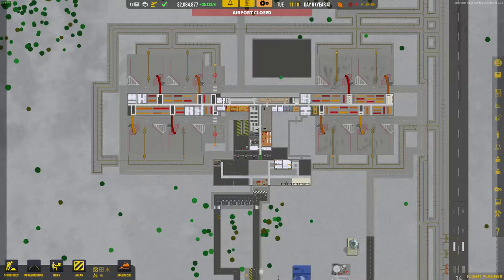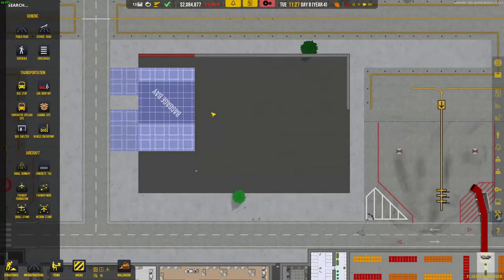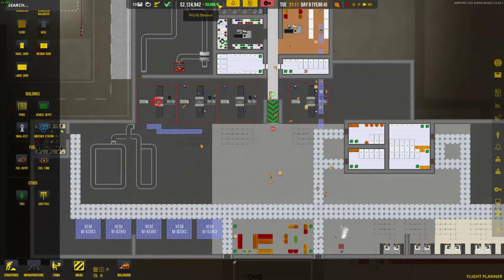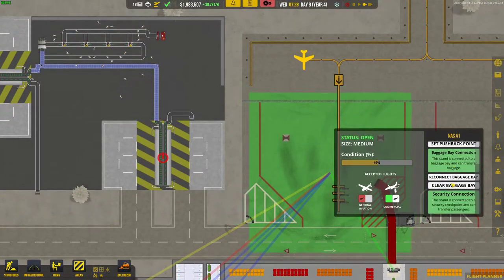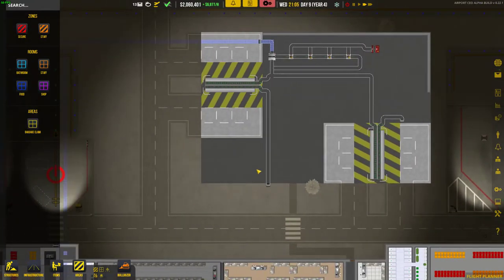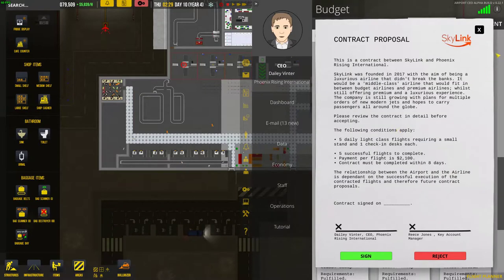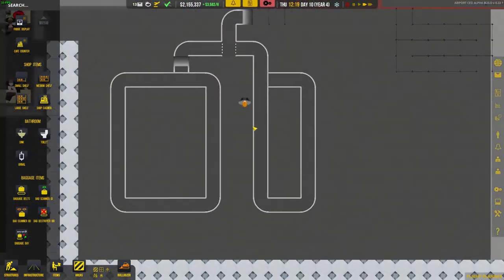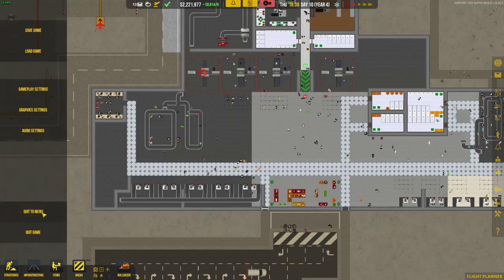Airport CEO - #14 - Complex Baggage and Recurring Flights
Hello Everyone! Welcome to episode #14 of our Airport CEO let's play, building Phoenix Rising International Airport. Today we will look at the new version 0.22.0, primarily the recurring flights, and then get to work on our complex (or at least more complex) baggage system.